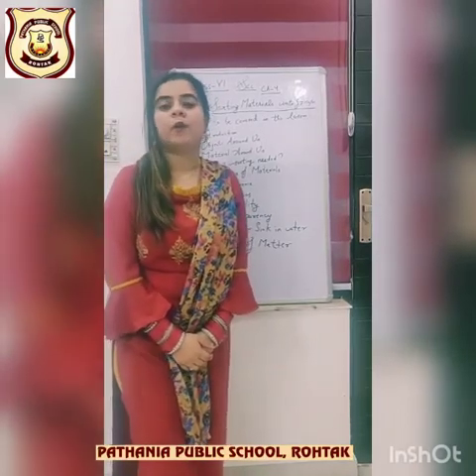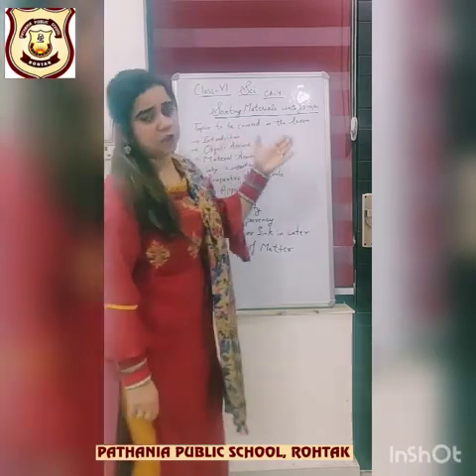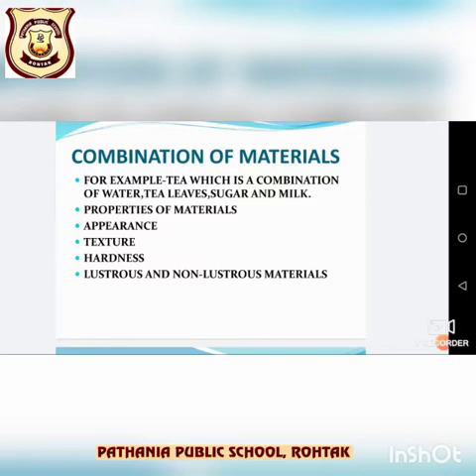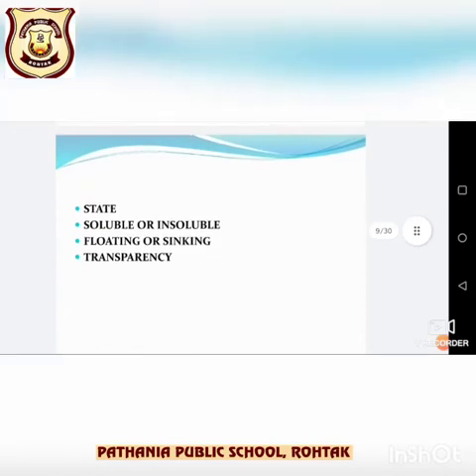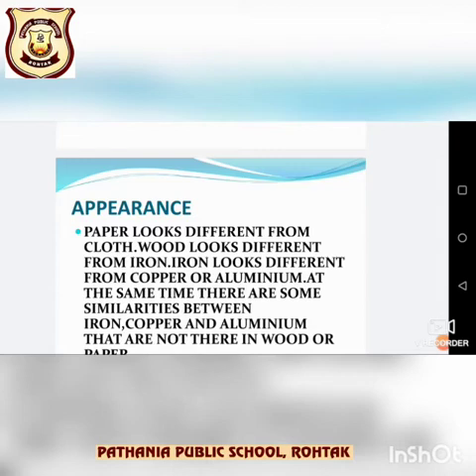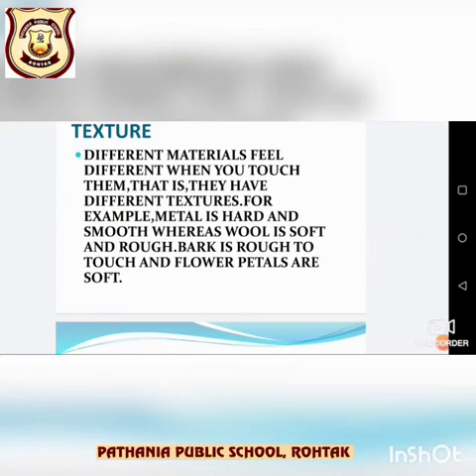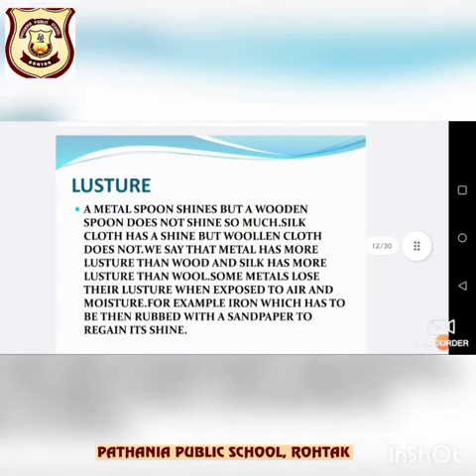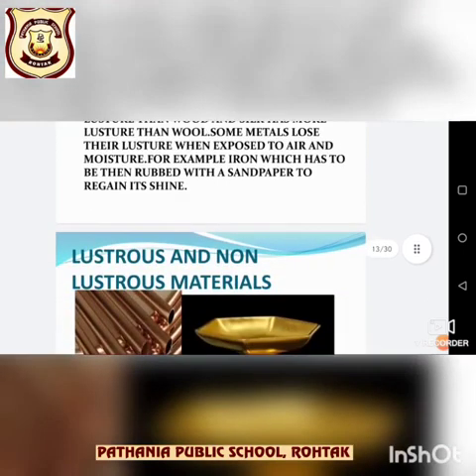Pathania Public School ,Grade 6 Ch-4 Sorting Material into Groups Part-1,31st May,2021